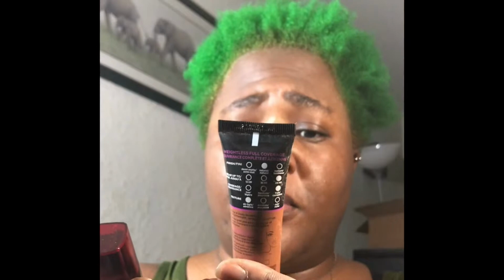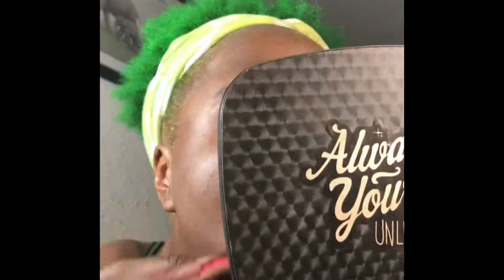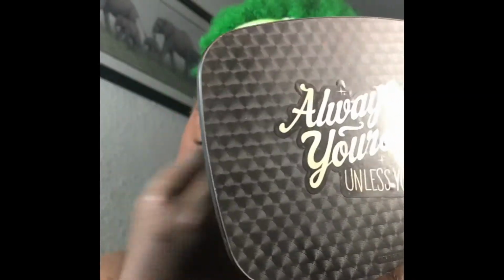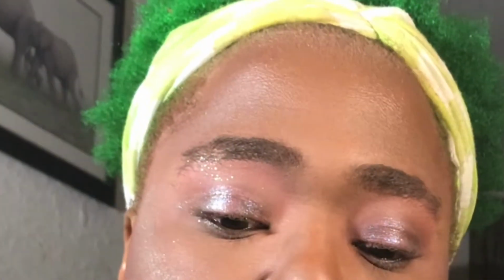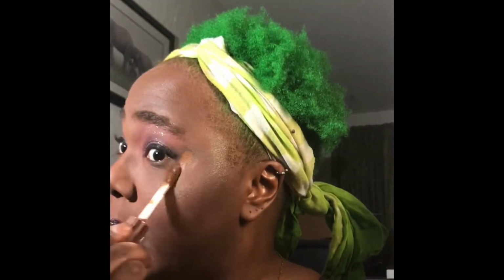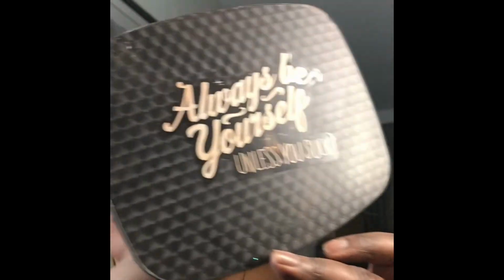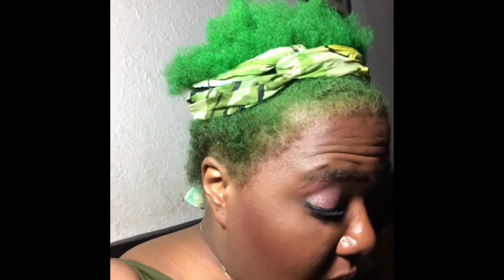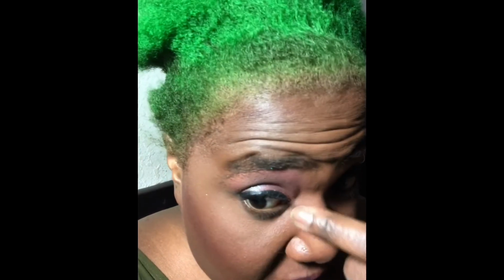L’Oreal Primer & Infallible Fresh Wear (535 Espresso)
I tried out the L’Oreal magic base primer and the Infallible 24 hour Fresh Wear Foundation in the shade 535 (Espresso).